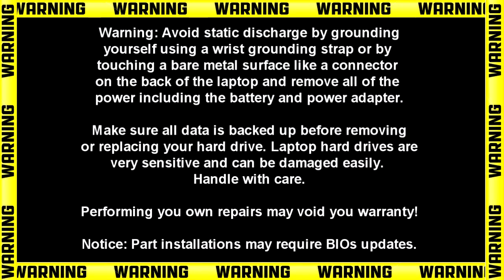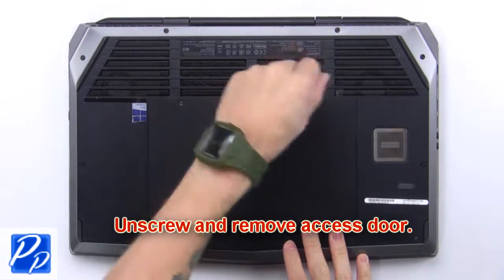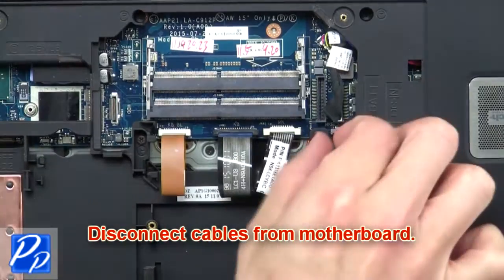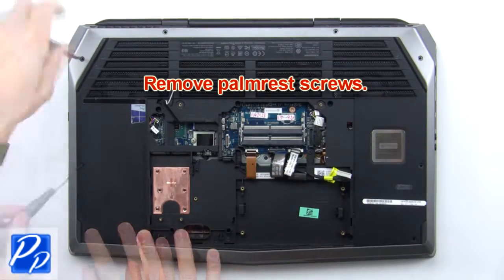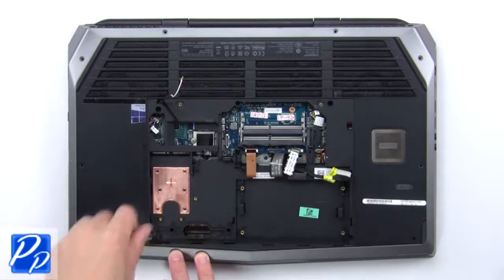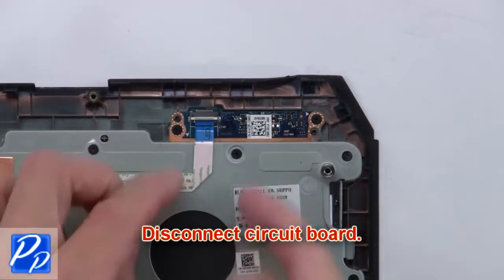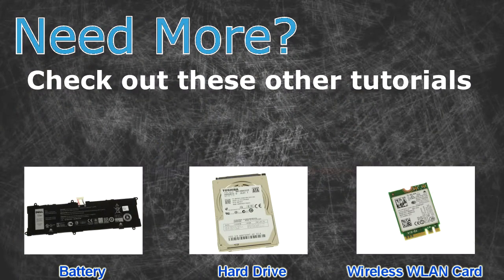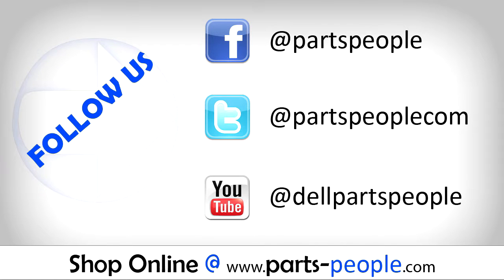Dell Alienware 17 R2 (P43F001) Status Light Circuit Board How-To Video Tutorial